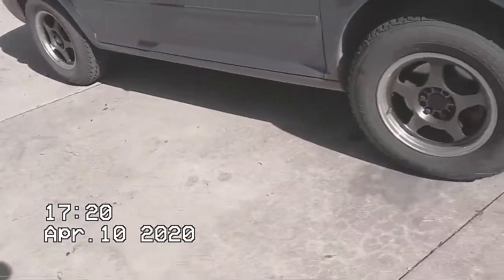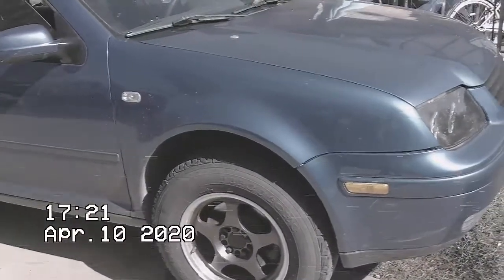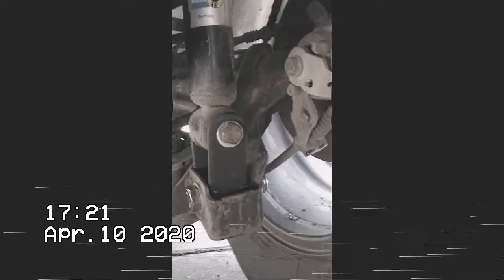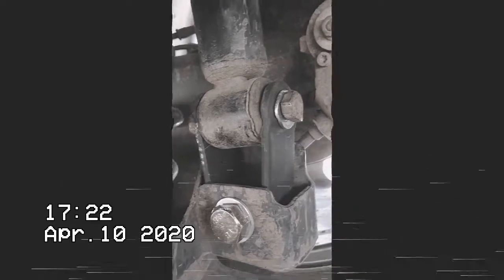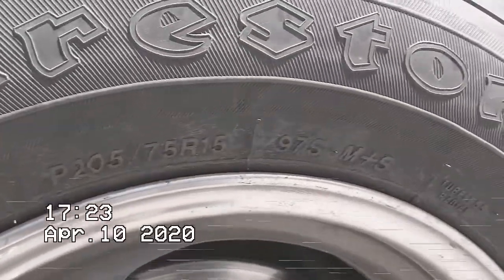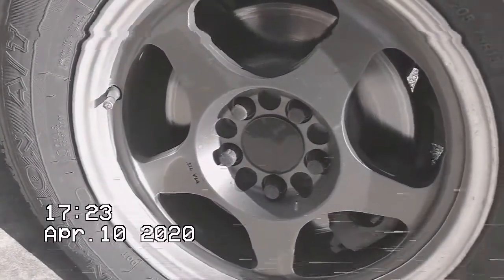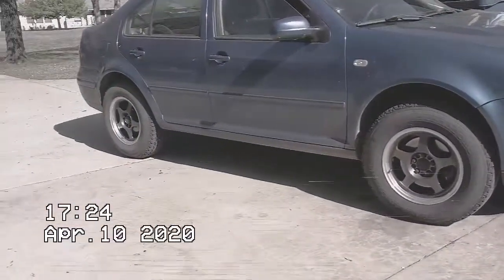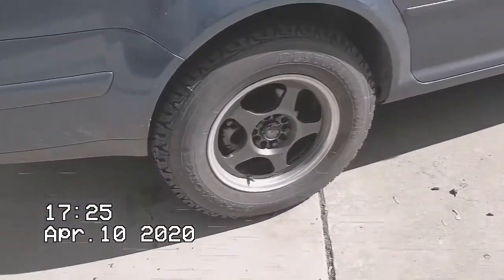DIY Lift a Mk4 VW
I lifted my 2002 tdi. Fairly easy. Lots of info on the Lifted watercooled VW

Coilover adjusters - i called raceline, they arent on their website and are cheaper than most.
Shock extenders
--Use washers or whatever to space tightly the extenders in your shock pocket, otherwise it will rattle.